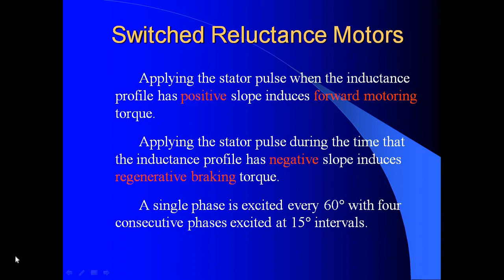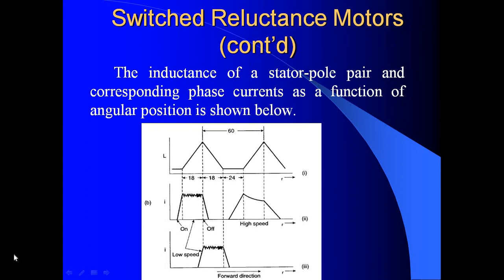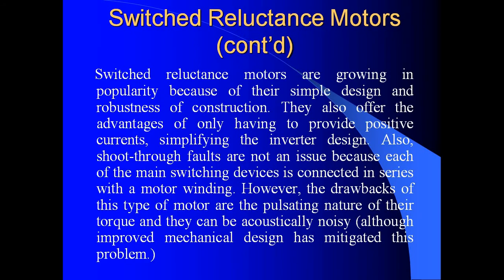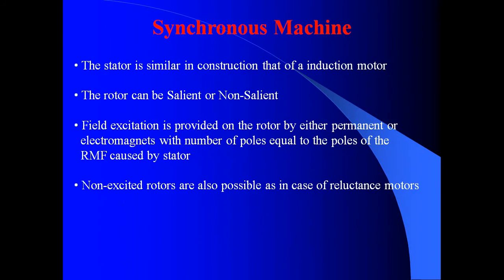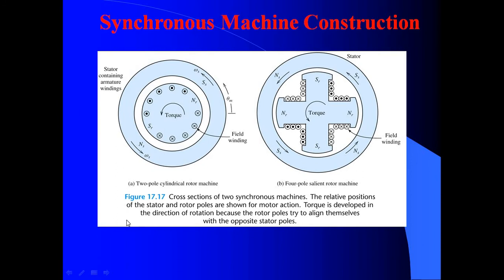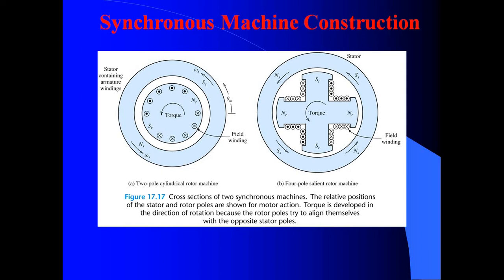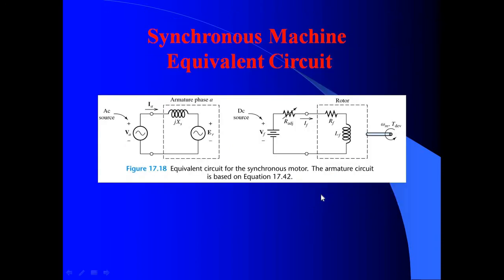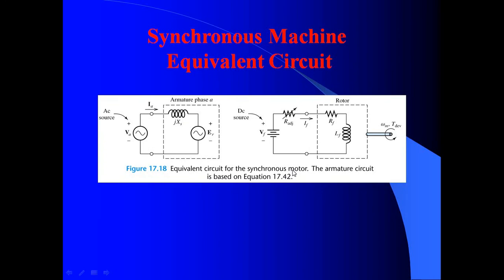SEM UNIT V CHAPTER 6